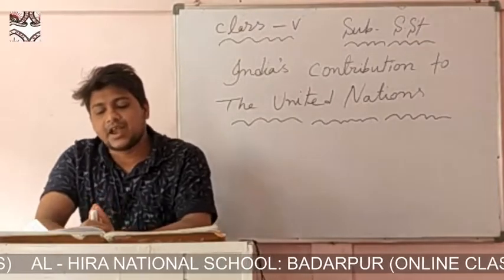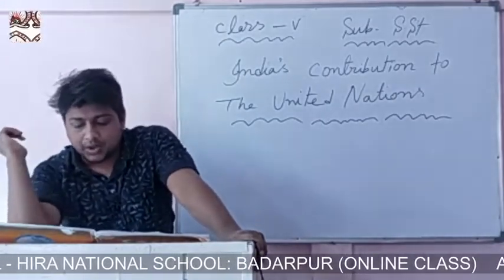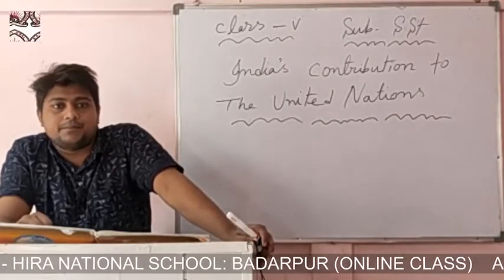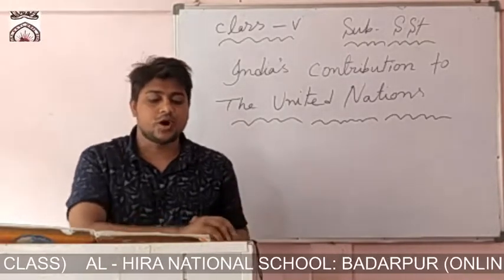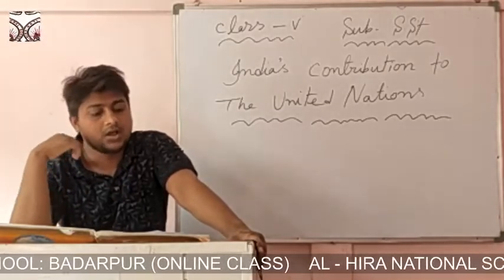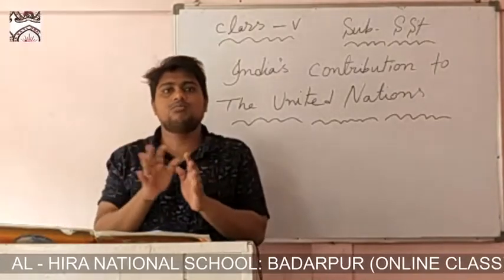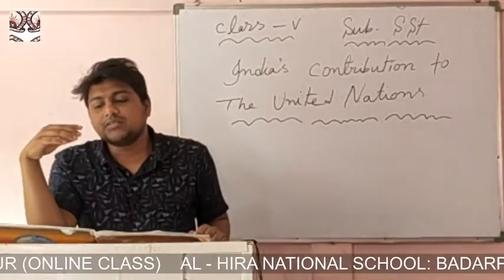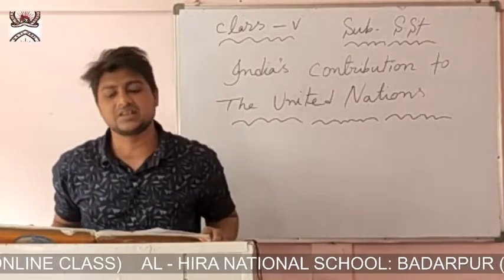Social Studies, Chapter - 16 of Class V